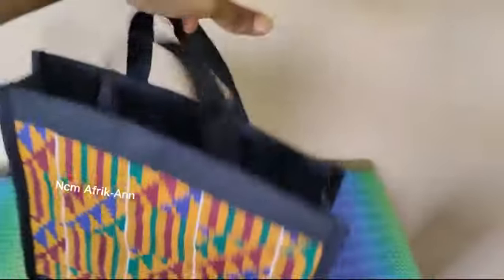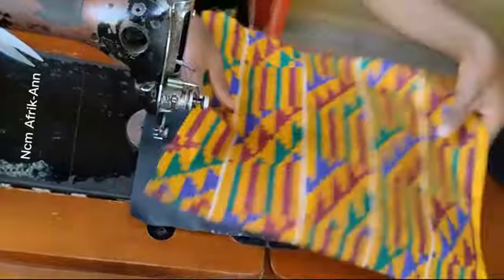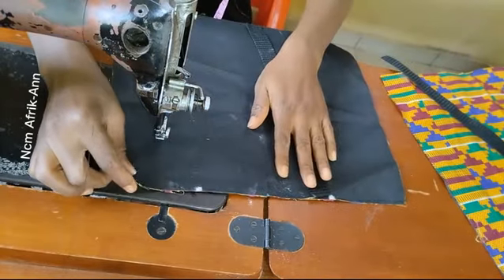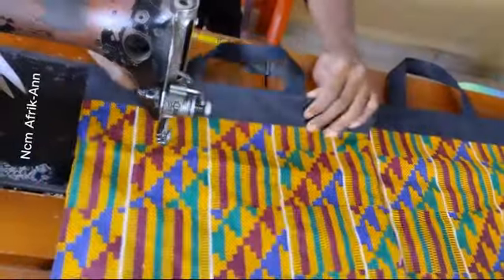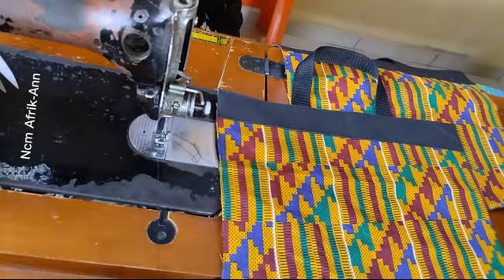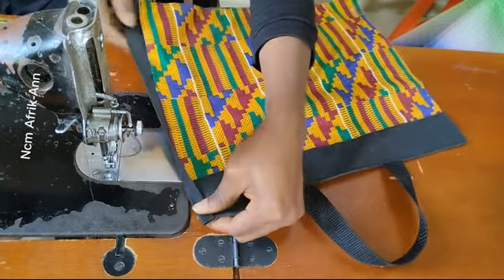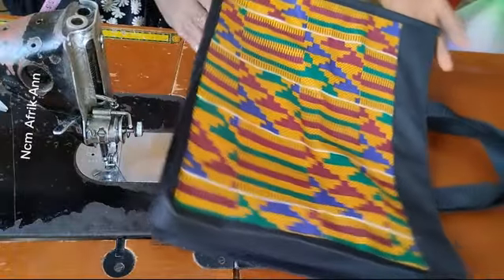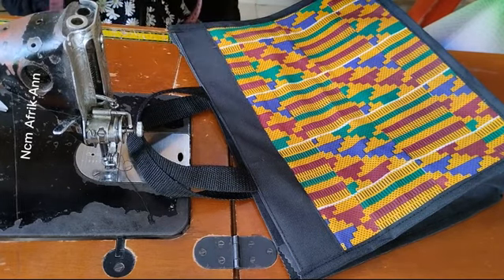How to make Ankara souvenir bags, how to make tote bags,DIY souvenir bag, Ankara bag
How to make Ankara souvenir bags